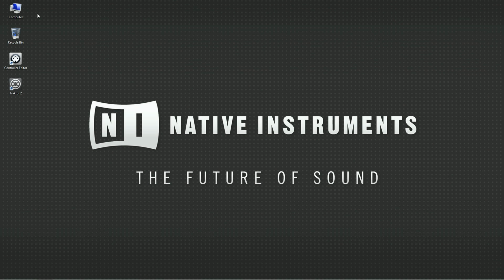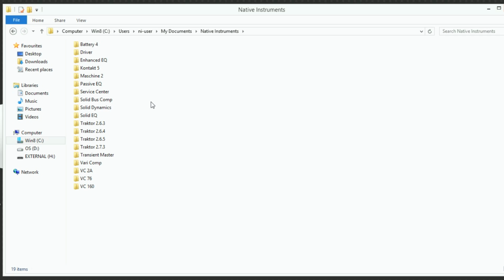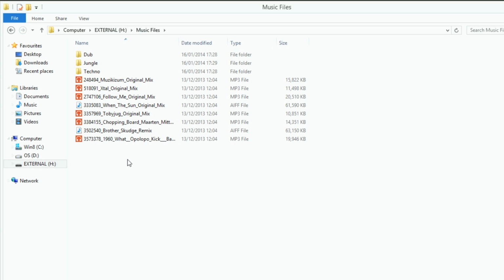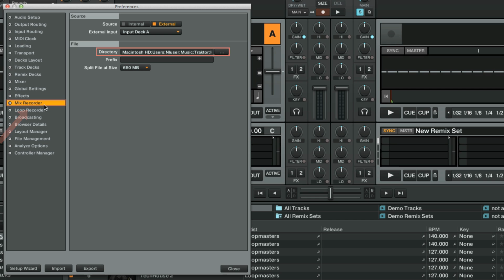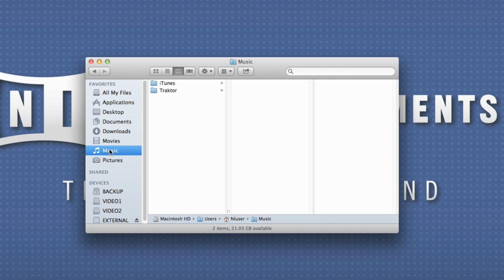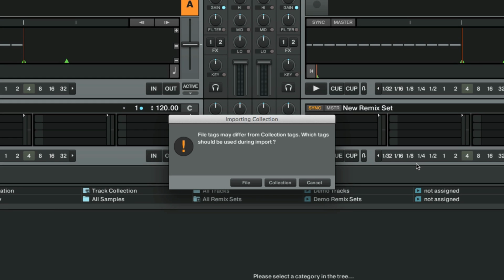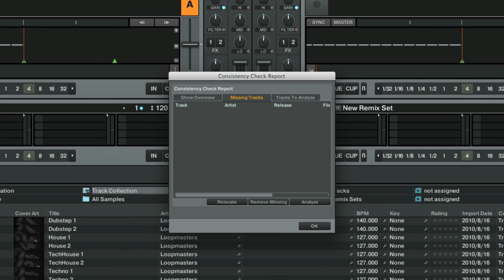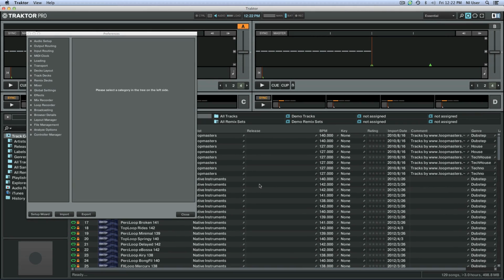How to Transfer the TRAKTOR Collection, Playlists and Settings from one Computer to Another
In this video we show you how to transfer your TRAKTOR Collection, Playlists and Settings from one computer to another.